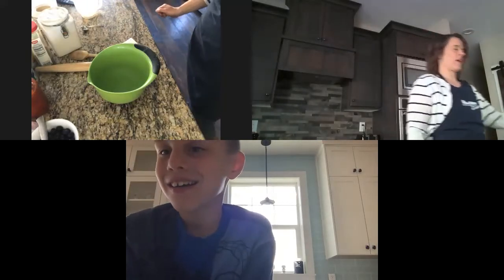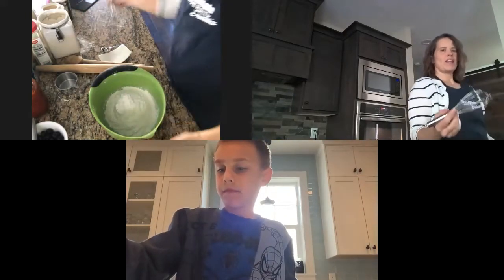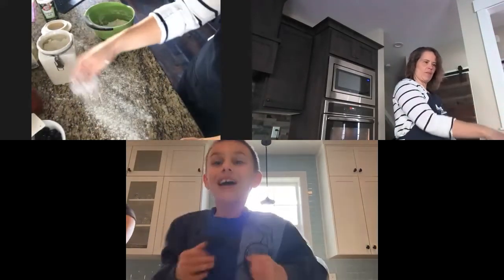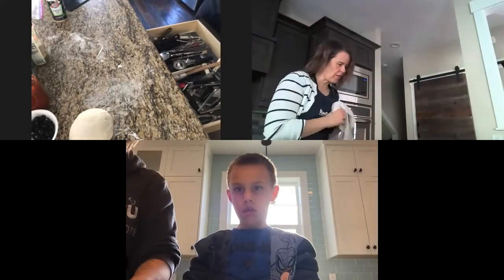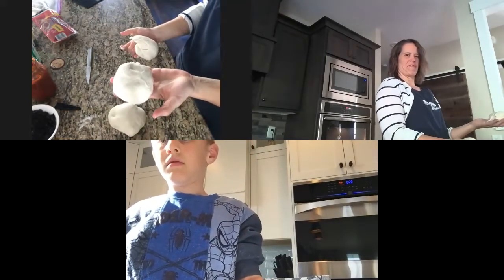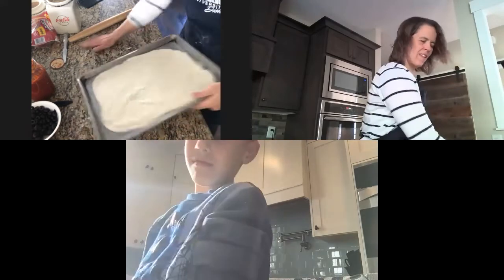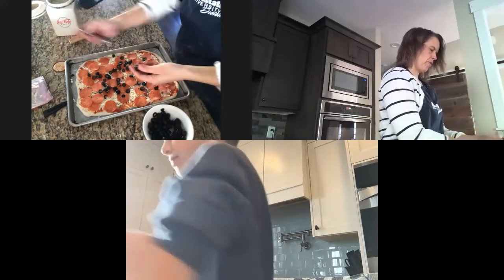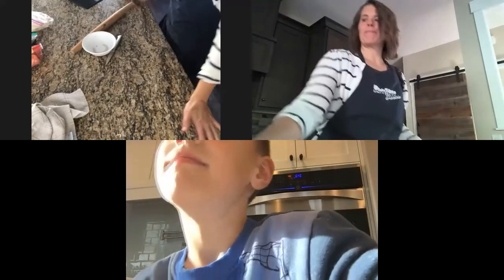Green Apron - Pizza Perfection